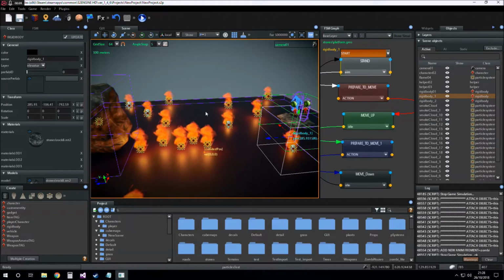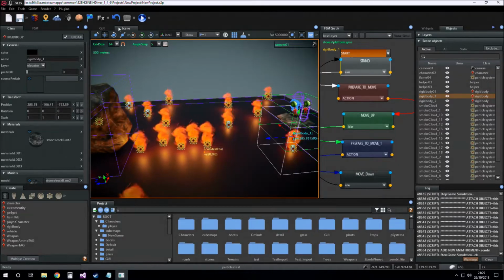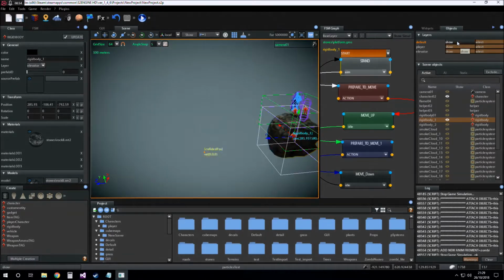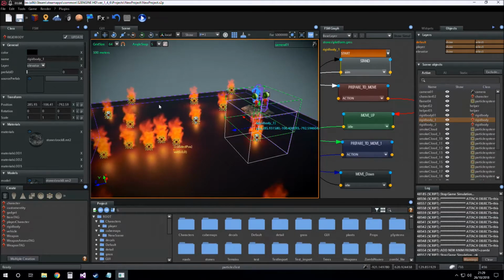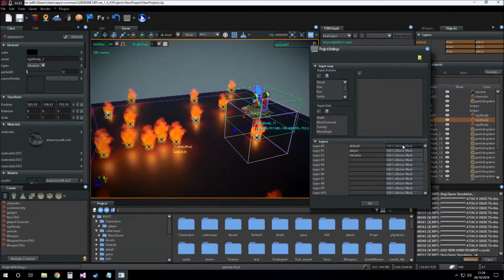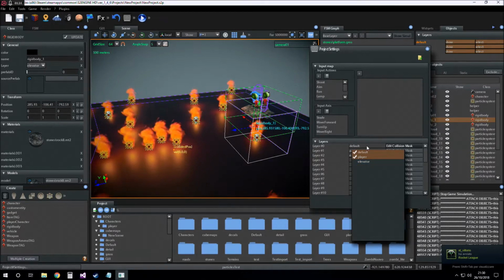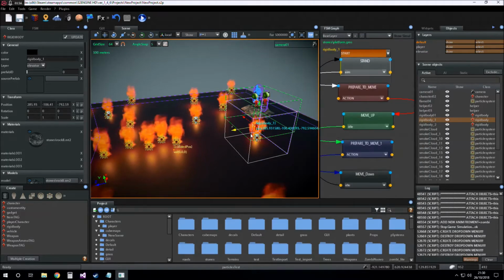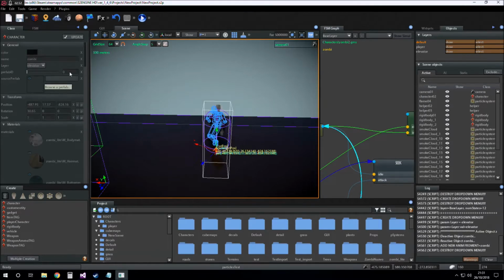VIDEOLOG 2018.1.10 - Collision Masks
VideoLog topics:
- Setting up collision masks